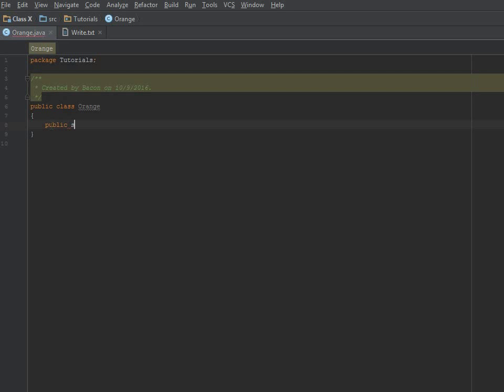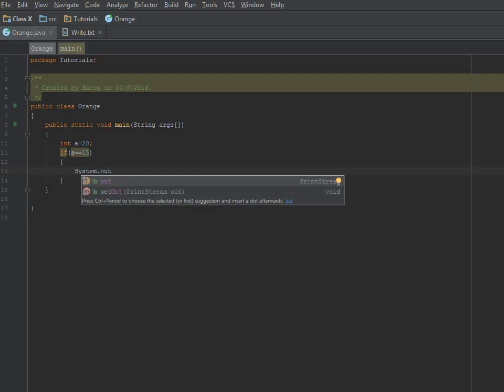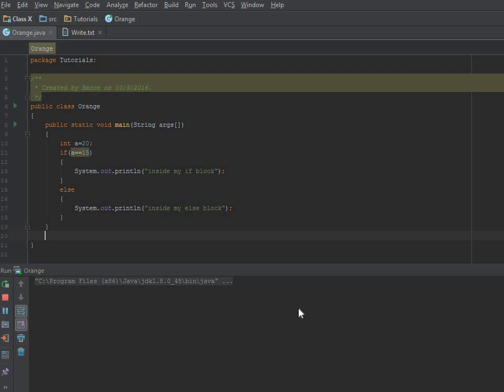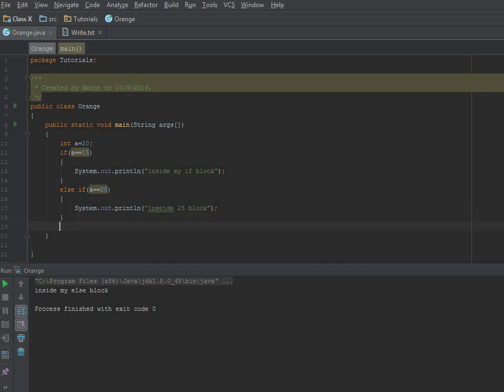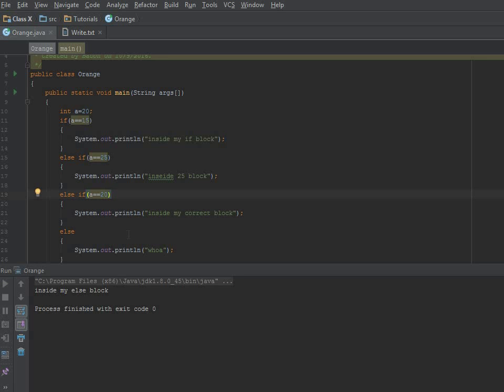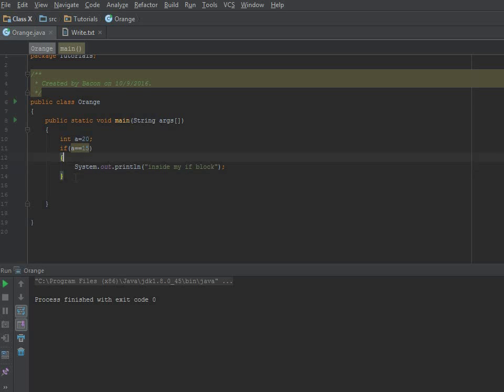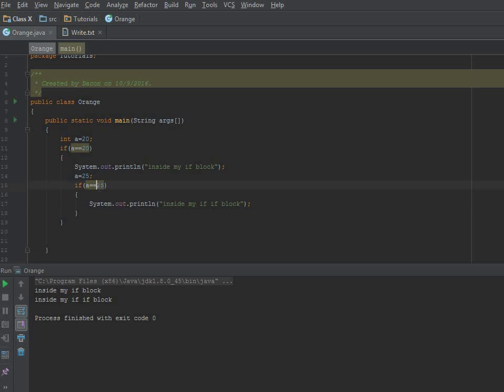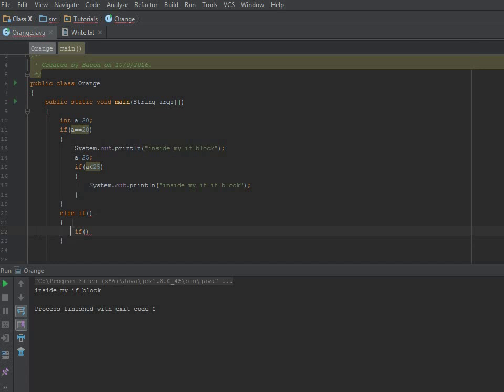Decision Making Statements(If and Else) |12| - Java Lesson(Basic)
hey guys, bacon here back with another video and today i will be giving u a good idea of if and else statements. hope you guys enjoy. thanks for watching and dont forget to subscribe!!!